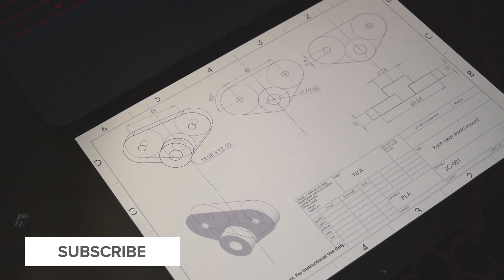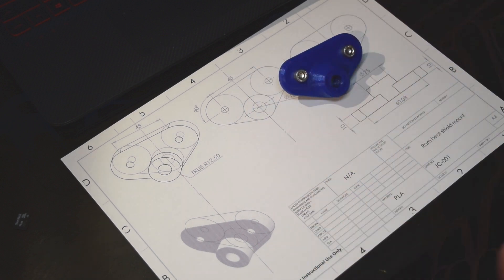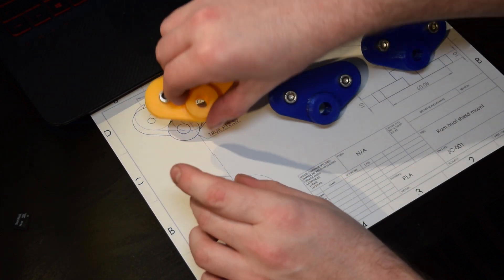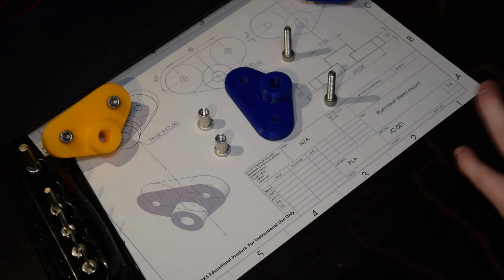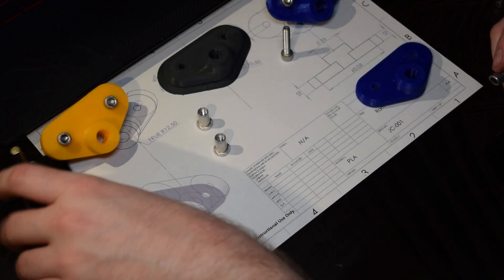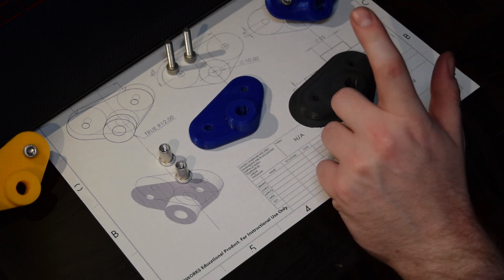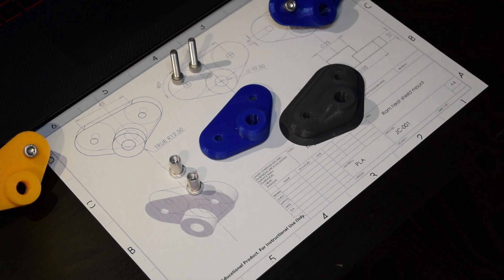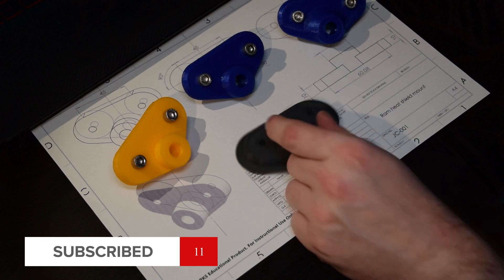rapid prototyping a quick guide! (posh word for 3D printing?)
This video is a quick introduction to rapid prototyping or 3d printing as its also referred to.
The printer used and the filament are:
- hictop i3 replica (review coming soon)
- prima value filament (review coming soon)
Thanks for watching please subscribe and leave a like if you liked it, if you disliked it then dislike the video but tell me what I can do to improve in the comments.
Jack

Equipment used:
Go pro Suction cup mount
Go pro session
Nikon D5300 body
Nikkor 18-55mm 1:3.5-5.6GII lens
Rode VideoMicro Compact On Camera Microphone